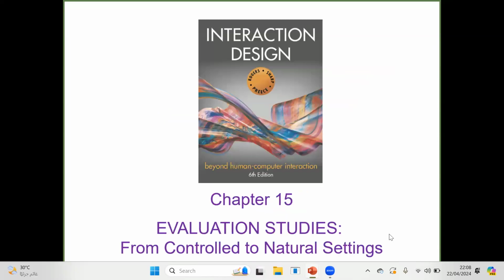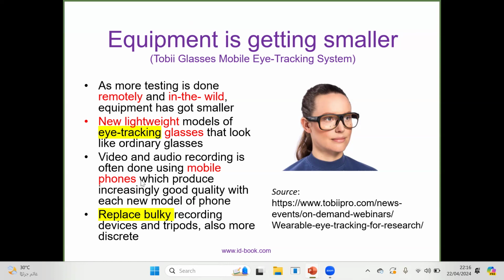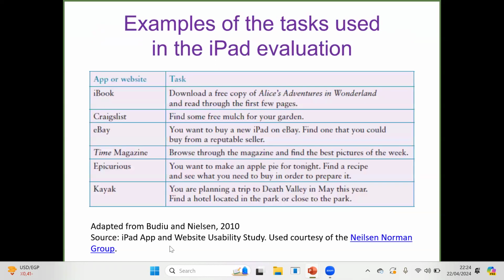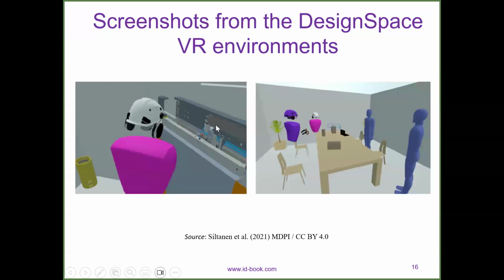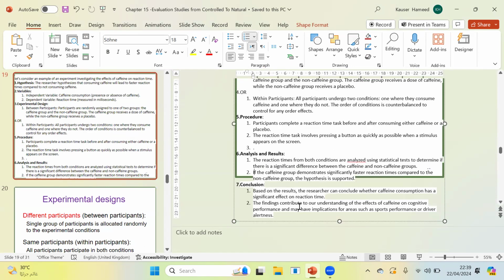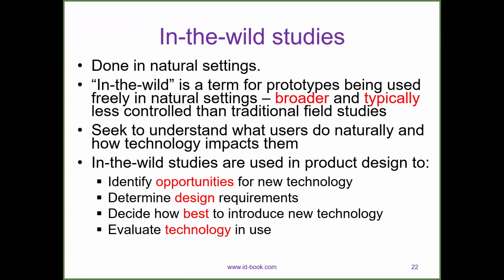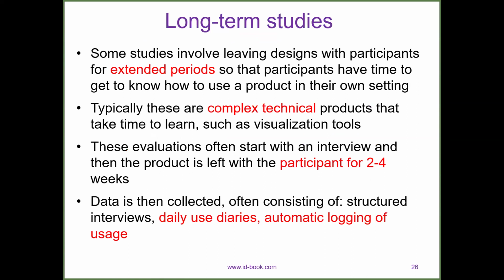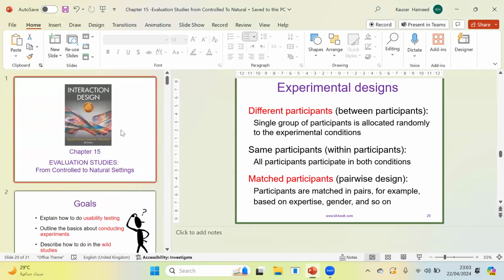HCI - Chapter 15 - Evaluation from controlled settings